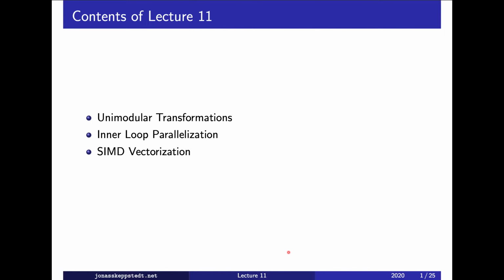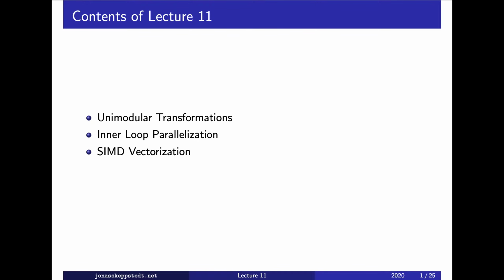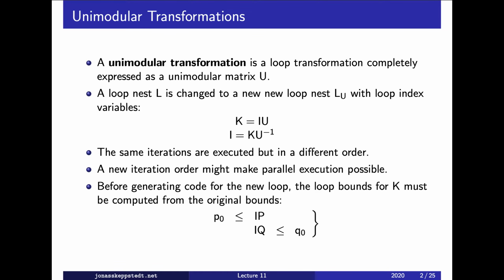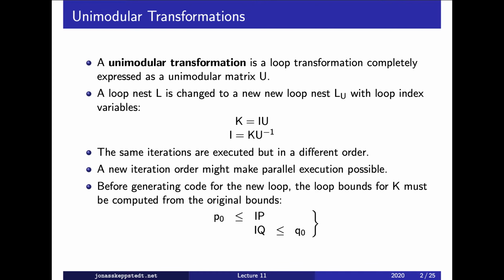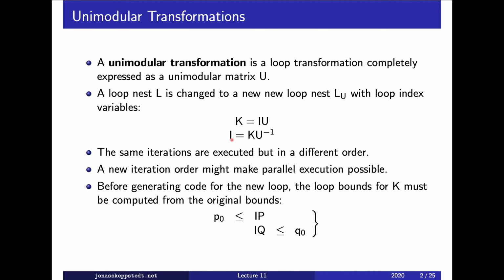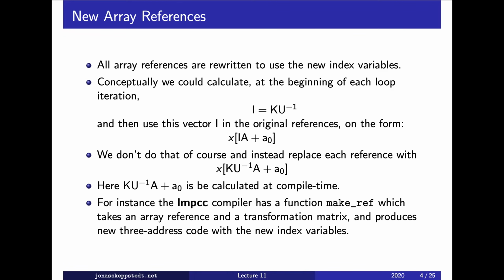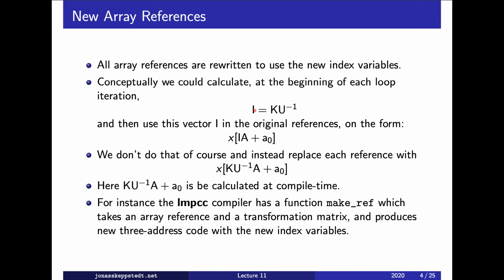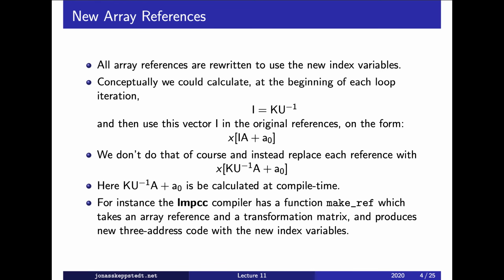F11 / 1: Computing the loop bounds of the transformed loop (level 5)